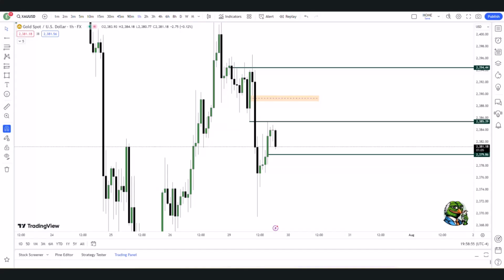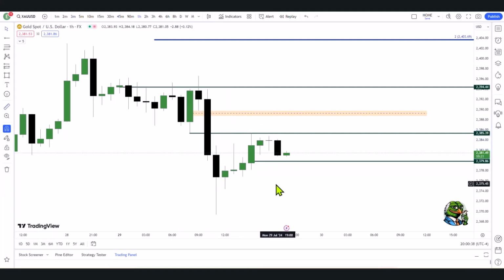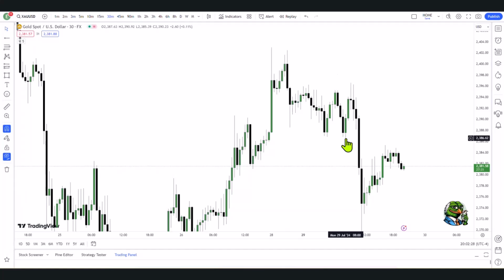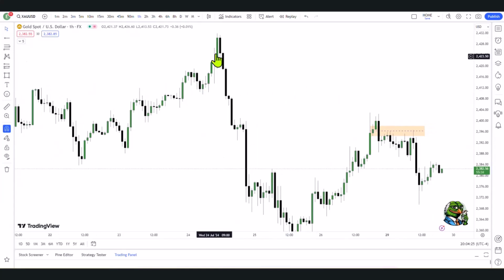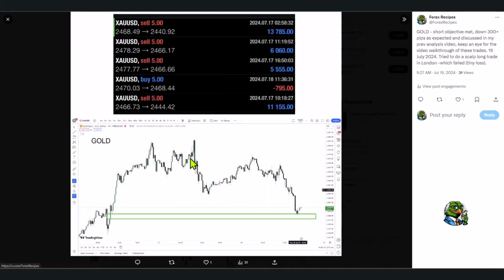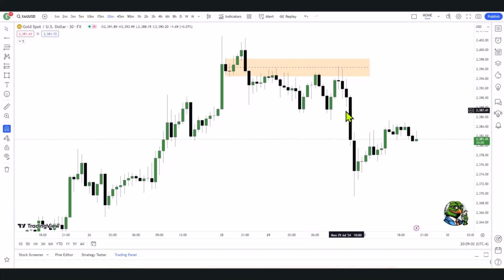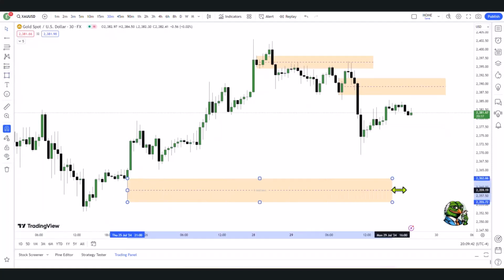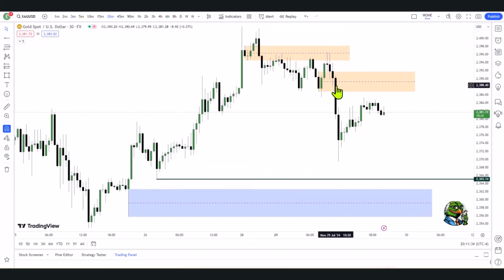GOLD Market Review 30 July 2024: Identify Repeating High-Probability ICT Setups.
GOLD Market Review 30 July 2024: Do you know your setups? Study charts to identify repeating high-probability ICT setups. In this video, I discuss bearish order blocks and breakers formed in the current price action of GOLD.